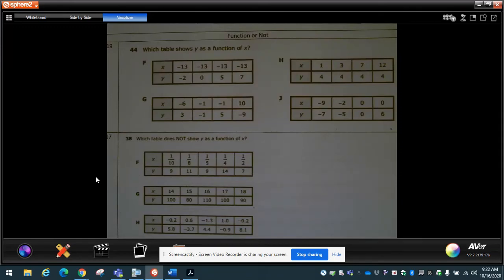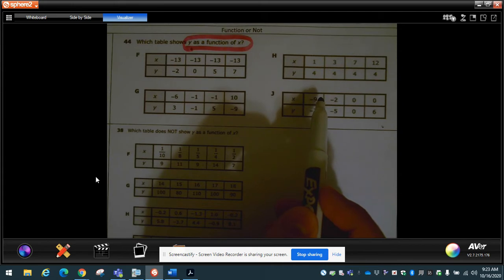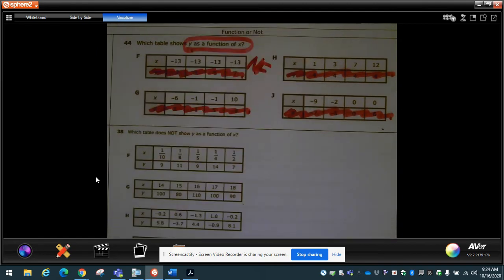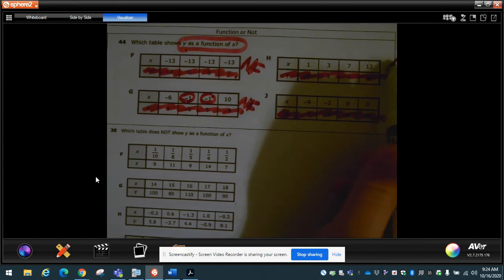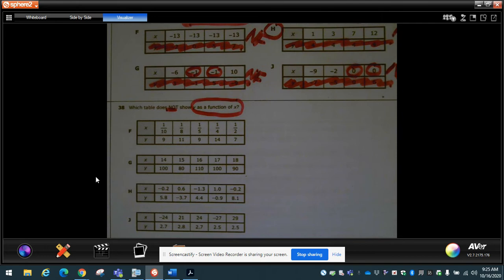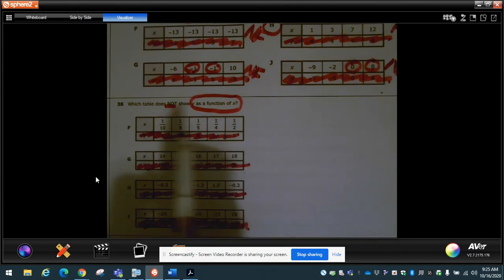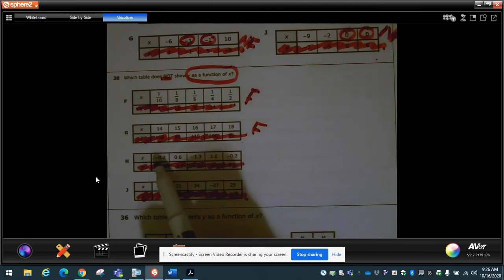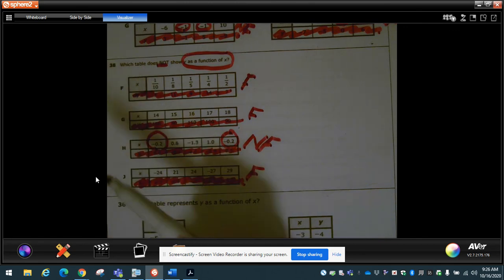Function or Non-Function?